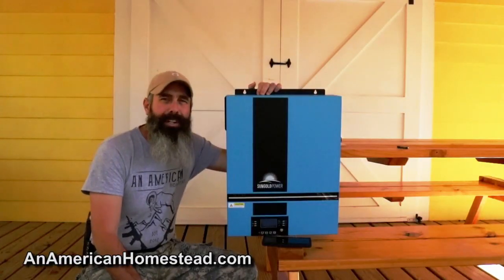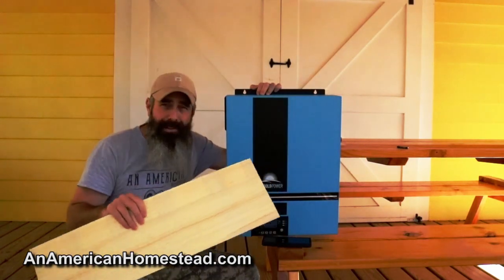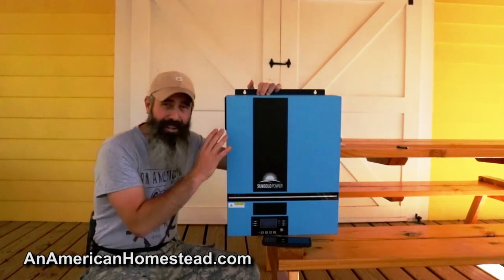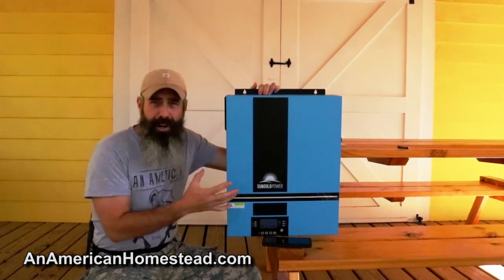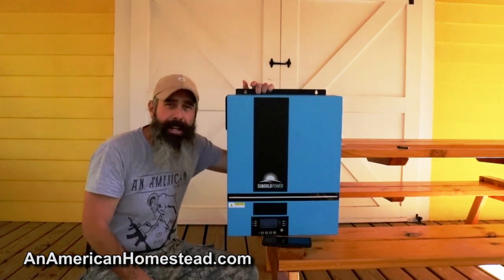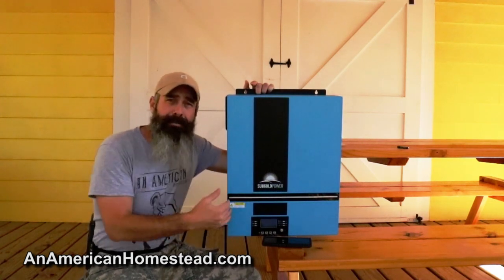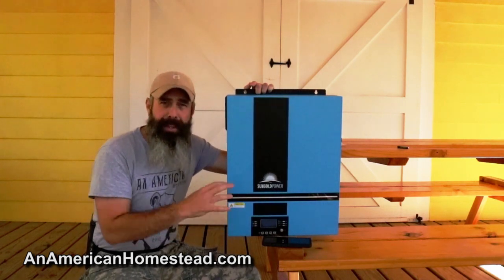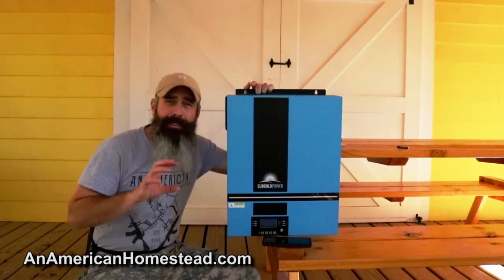Upgrading YOUR POWER Before A Dark Winter - SUNGOLDPOWER SP6548 Solar Inverter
With rolling blackouts and rising energy costs reaching the heavens, it might be a good time to finally invest in an ALTERNATIVE power supply system even if its a small one.